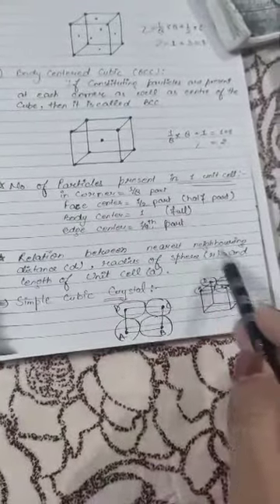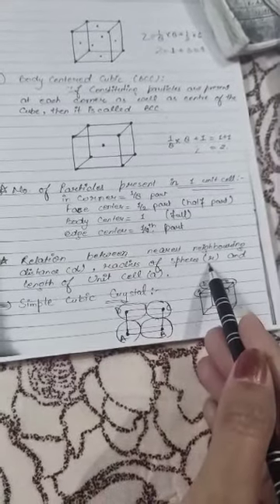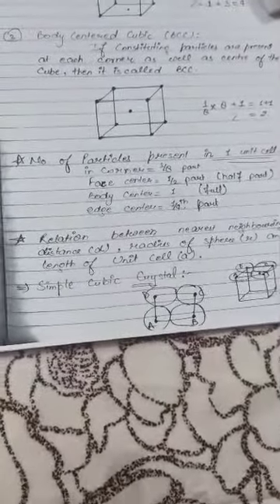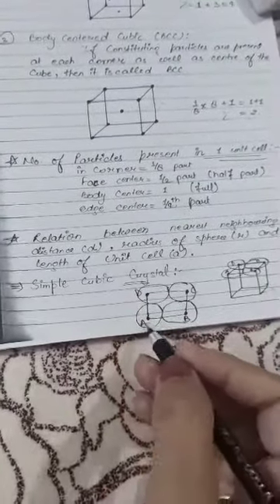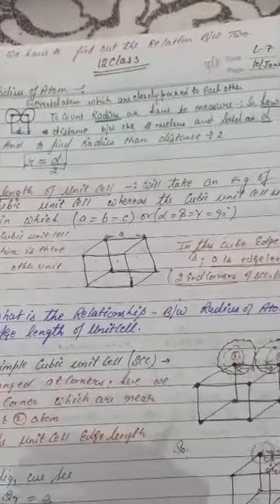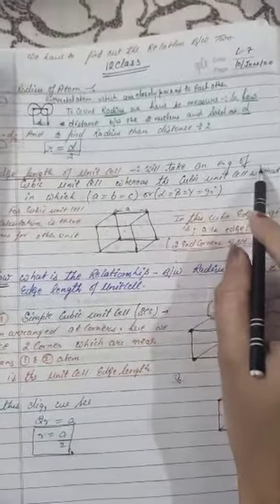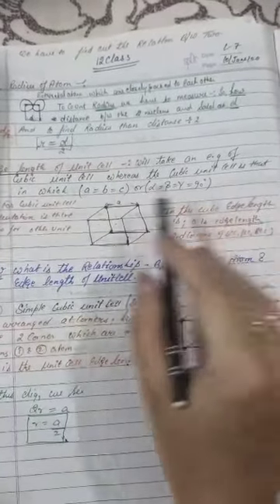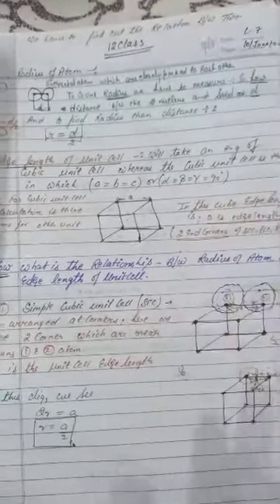Relationship between edgelength and radius